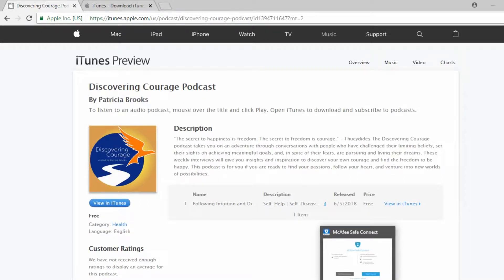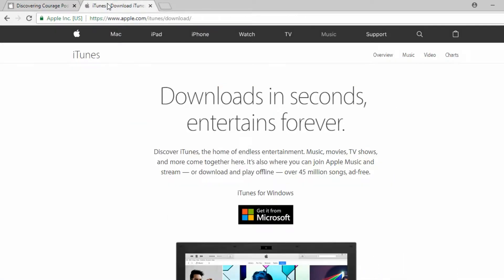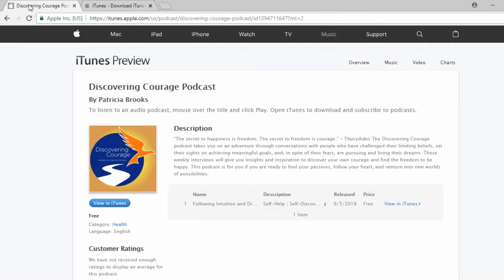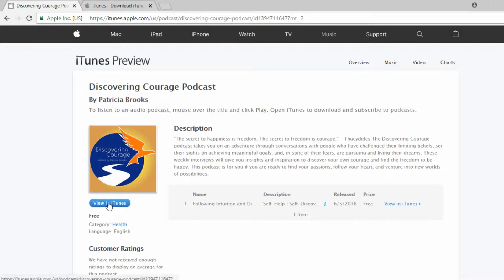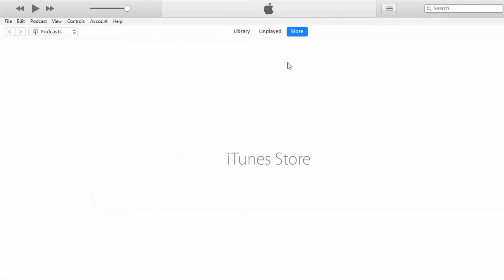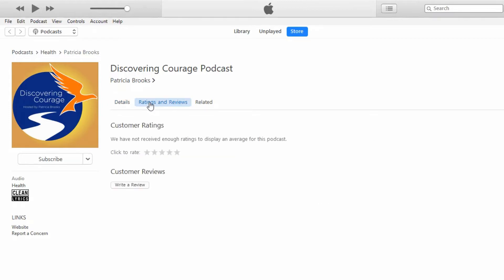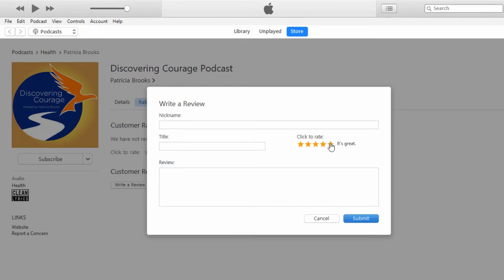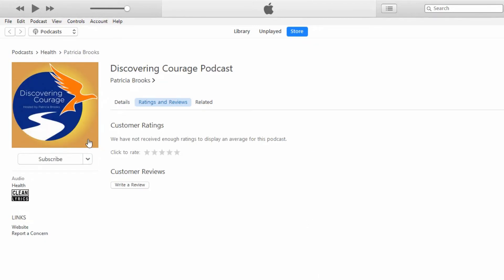How to Rate and Review a Podcast in iTunes